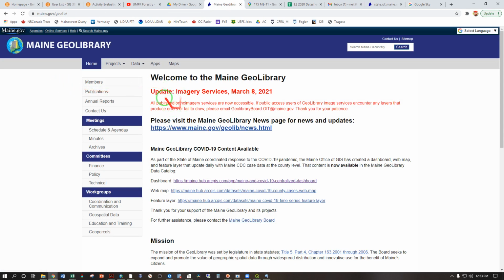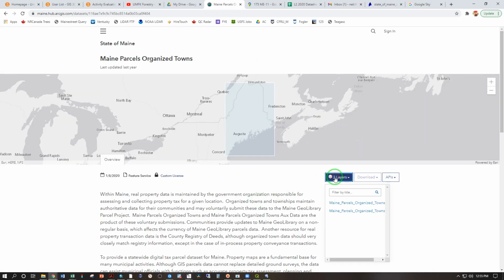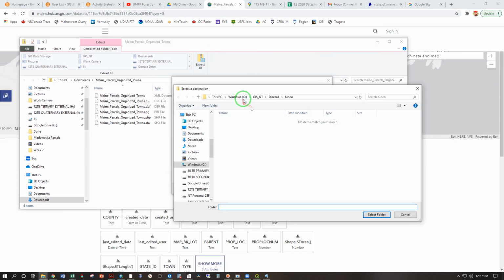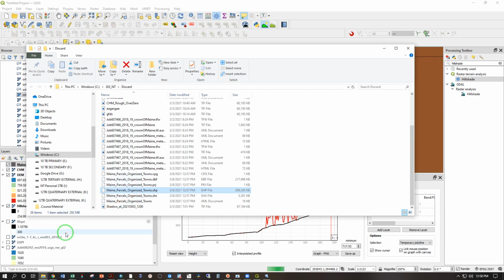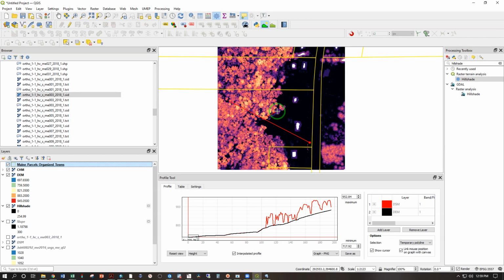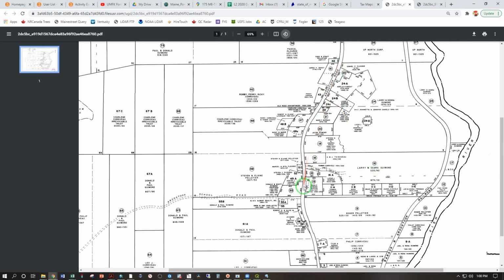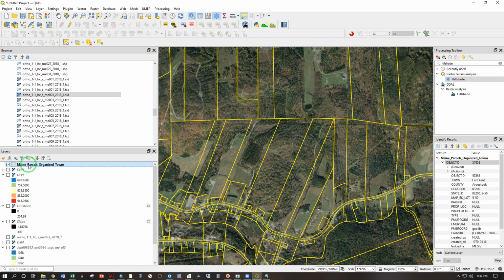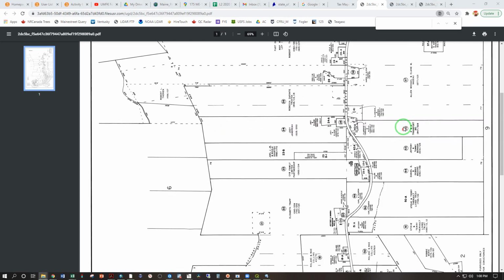FOR 242 Week 10 Part 2: Accessing the Parcels layer from the Maine Office of GIS, discussing limits